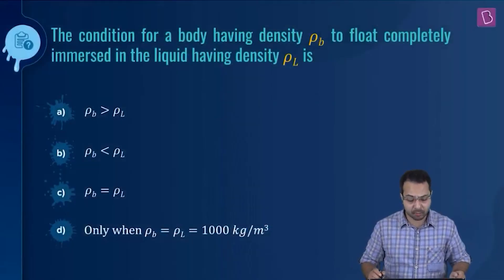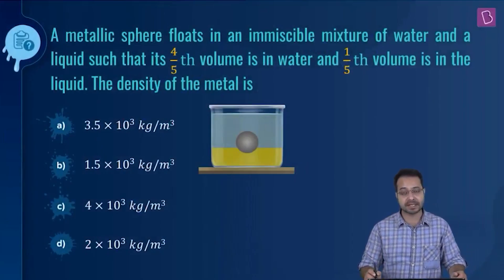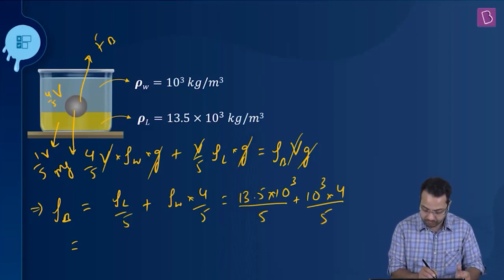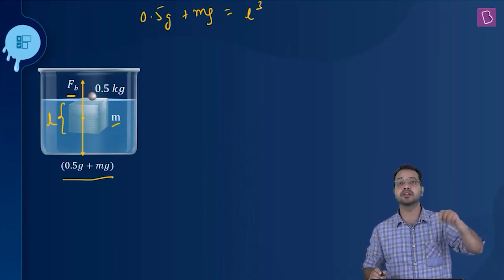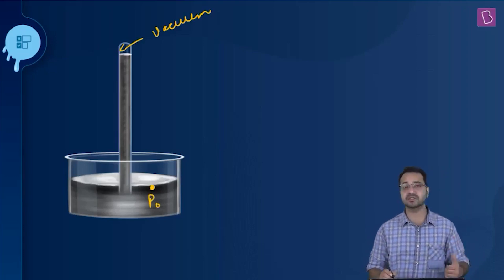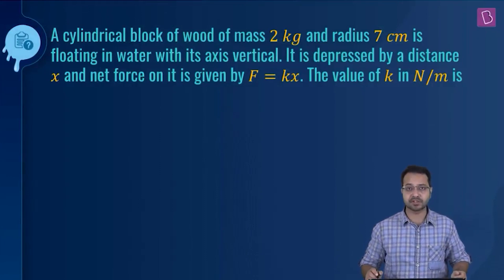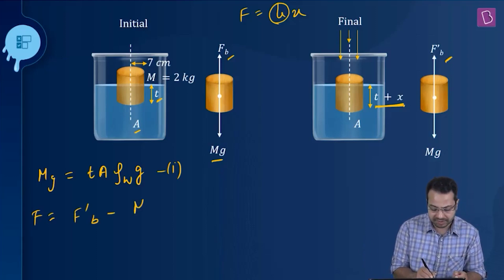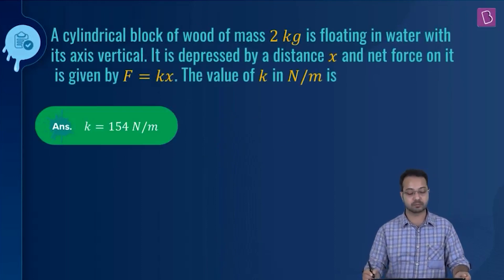Daily Quiz #84 | Class 11-12 & Repeaters | Physics | JEE | Atiullah Sir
Question 1: 00:00 Condition for floating body
Question 2: 02:28 Density of floating body
Question 3: 05:26 Buoyant Force
Question 4: 09:02 Barometer
Question 5: 12:42 Buoyant Force

Welcome to the Daily Quiz series. In this video, we will be introducing you to few questions which are important for JEE preparation.